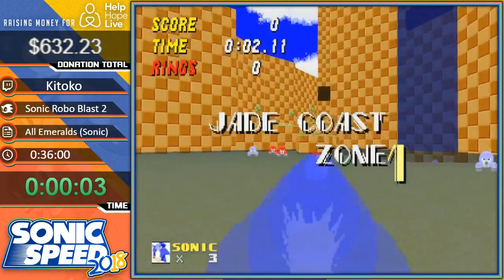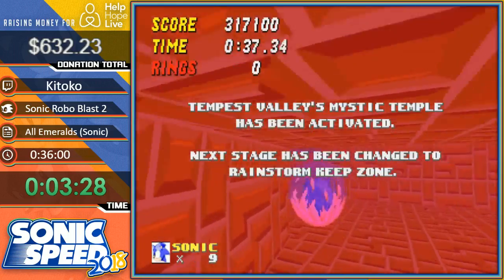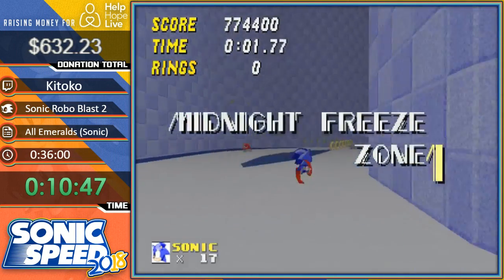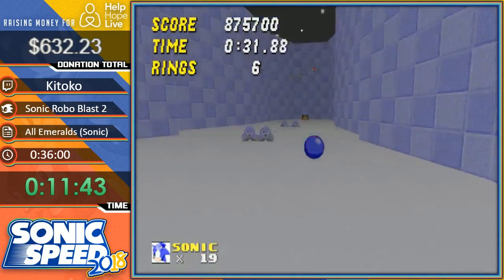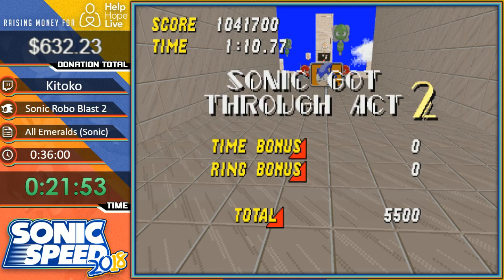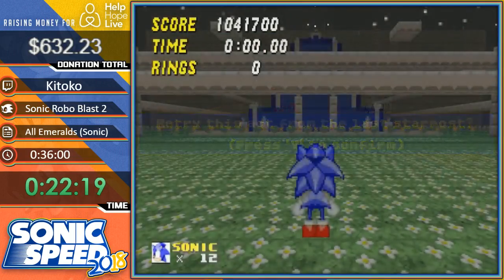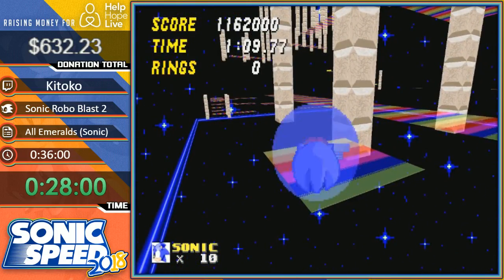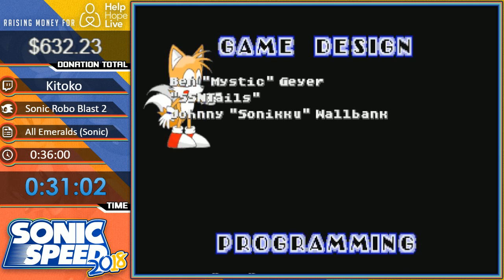Sonic Speed 2018 - Sonic Robo Blast 2: Mystic Realm - Sonic All Emeralds in 0:31:02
Run live during Sonic Speed 2018